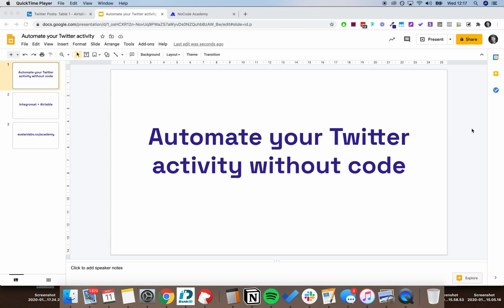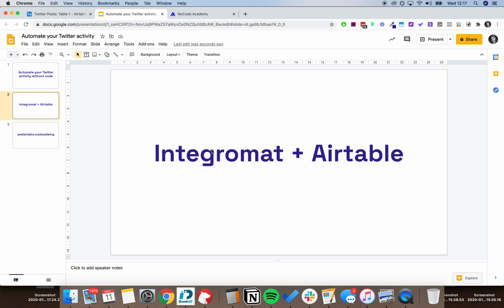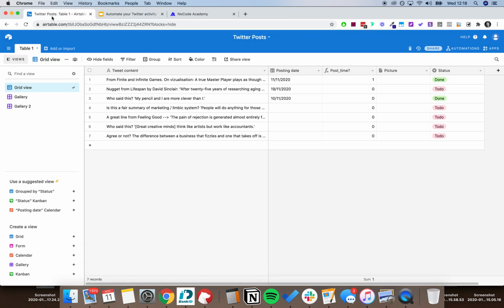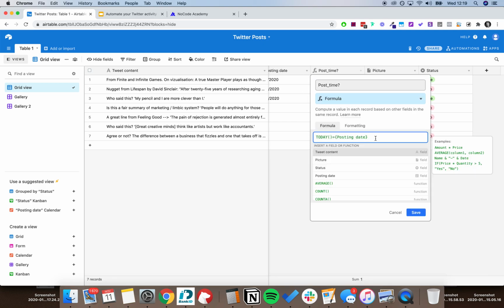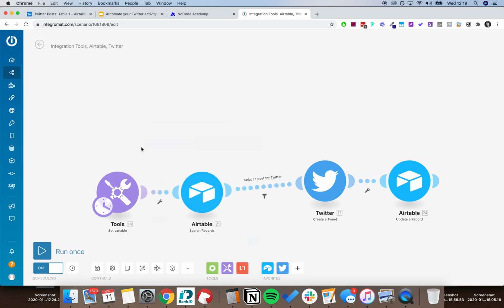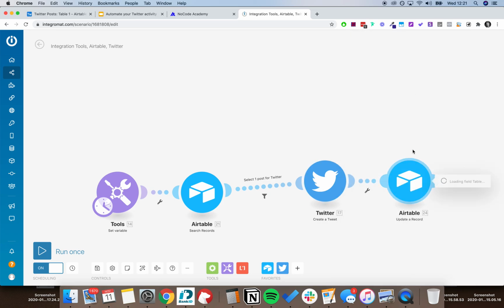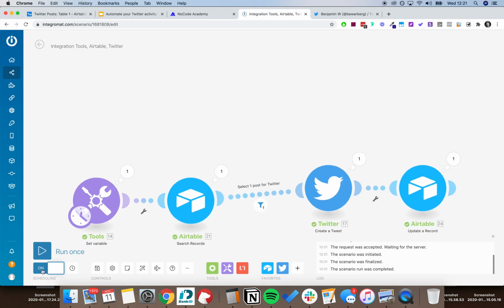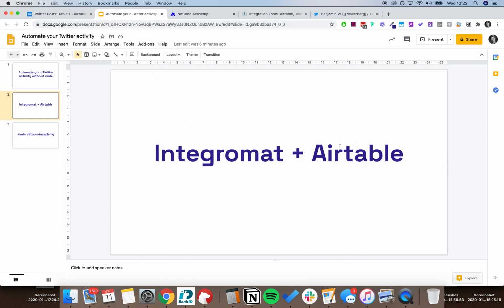How to Automate your Twitter Activity without using code tutorial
Watch over my shoulder as I automate all my tweets in under 5 minutes without using code. Integromat + Airtable in this case.

👉About NoCode:
NoCode is the new frontier of rapid product development.

Whether you are a startup looking for an MVP, a bigger firm looking for an internal app, or an individual wanting to try out your ideas – knowing NoCode, and bubble.io in particular, will open up a whole new world of possibilities.

A world you didn't even know existed. Until know.

Imagine that you could build out any idea you've ever had into an actual functional app. In a matter of days. Now ask yourself:

What would you build?

With 'NoCode' tools like bubble.io, you can now build and ship scalable products, without writing code.

💥 Want to learn how to build your MVP or internal app in a few weeks (or days) using our exclusive training content ? Join the waiting list here.